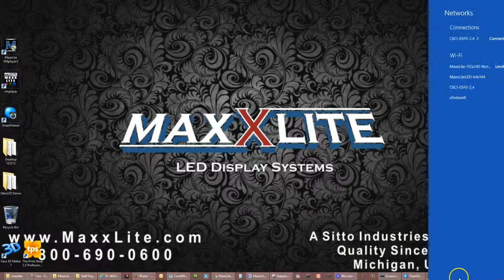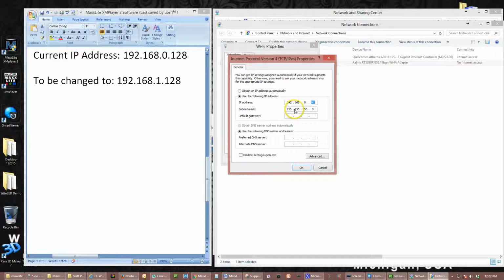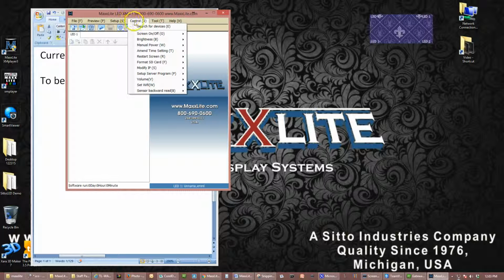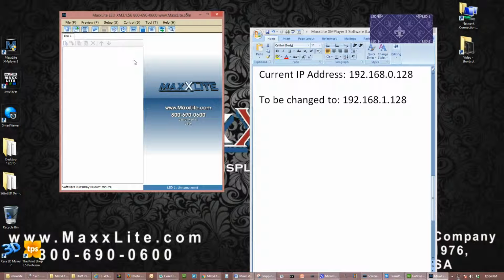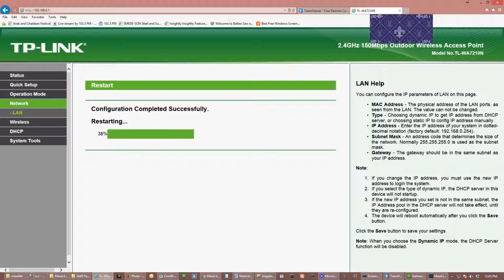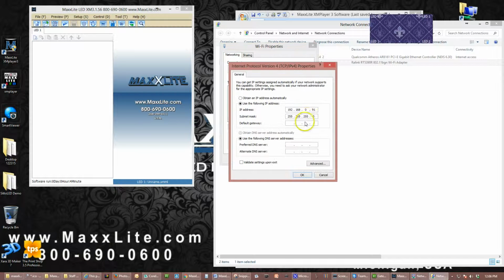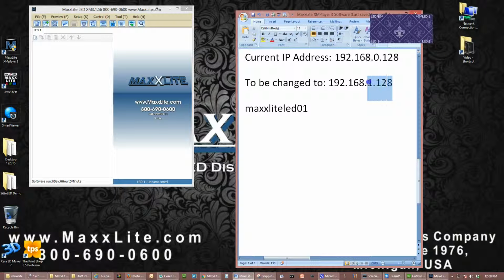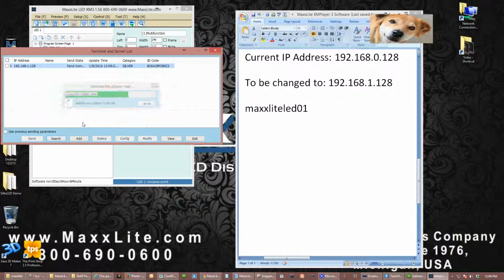MaxxLite LED Signs - How to Change IP Address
MaxxLite LED Signs - How to Change IP Address on your Control Card Using XMPlayer 3.1.56